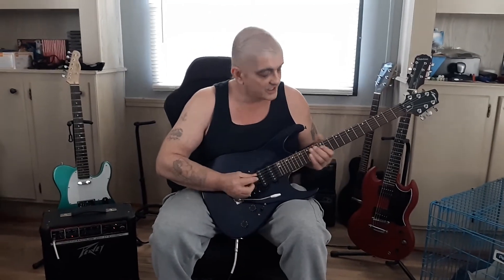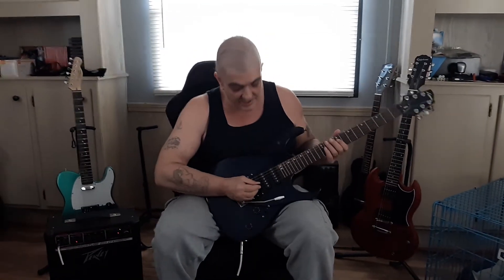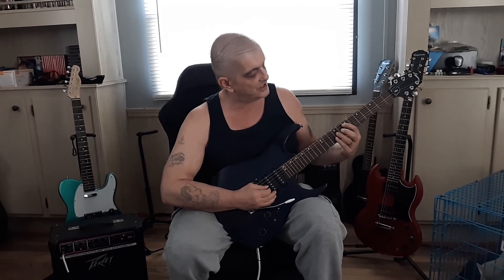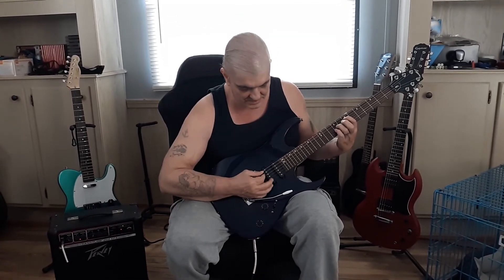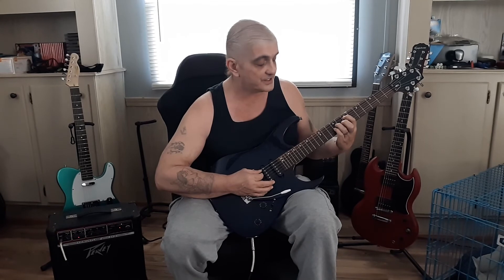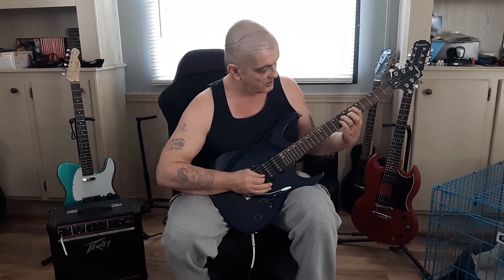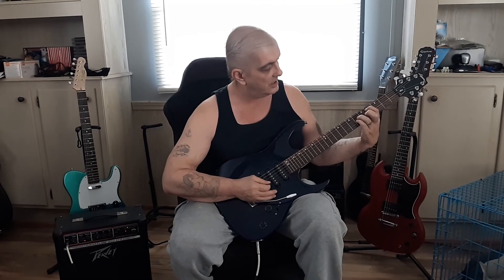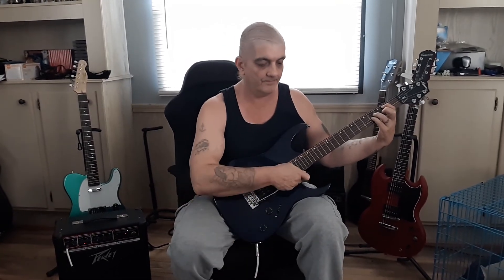Easy Solo's: We're not gonna take it-Twisted Sister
Tabs: G-9, D-9, G-9, G-11, D-9, G-11,  B-9, G-11, B-9, B-10, B-10, B-9, G-11,  B-9, G-11, G-9, G-9, G-11, B-9, G-9, G-9, (G-9), B-12,  B-5, B-5, G-4, B-5, B-7, G-4,  E-4, E-0, E-2, E-4, E-5, E-0,  E-4, E-4, E-2, E-0, E-2, E-4, E-0, E-0,   A-7-D-9-G-9,  A-7-D-9-G-9, A-6-D-8-G-8,  A-6-D-9-G-9,  A-4-D-6-G-6,  A-2-D-4-G-4.